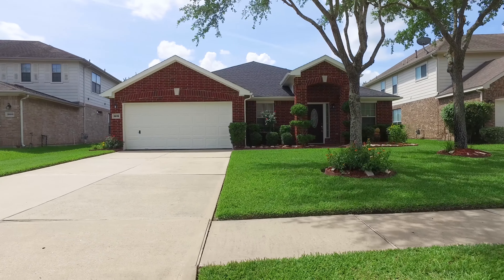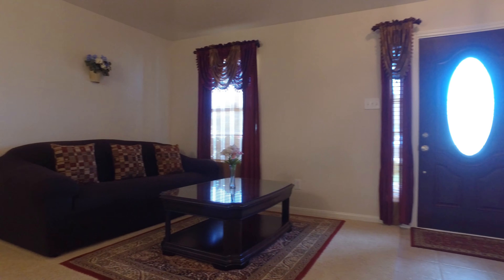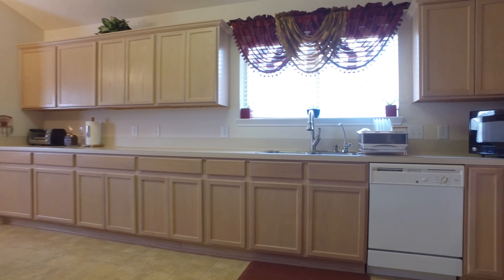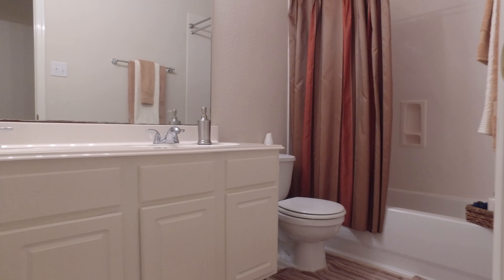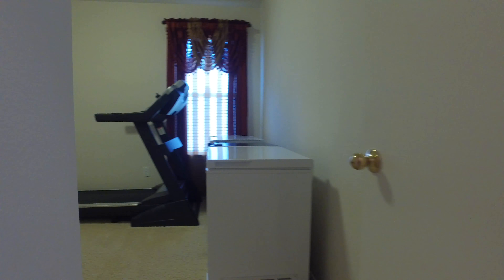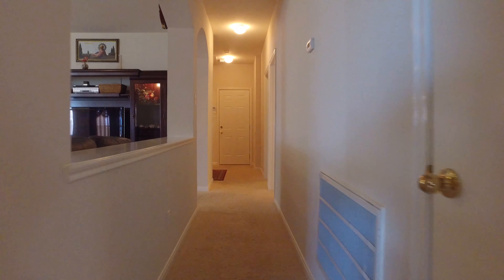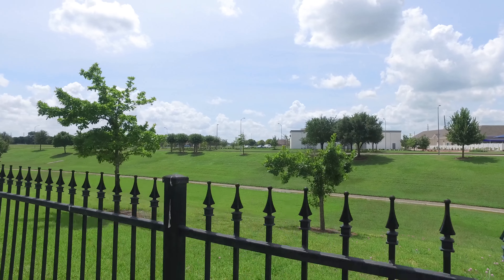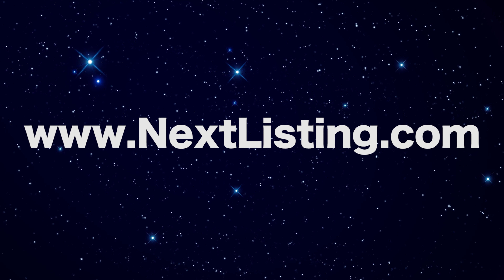2815 Stone River Ln, Sugar Land, TX 77479 With Voice Over